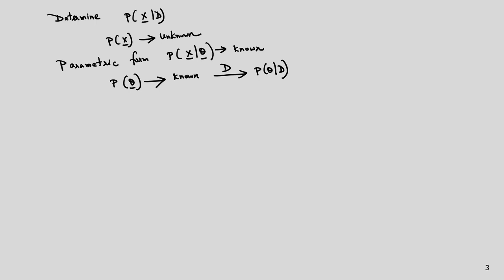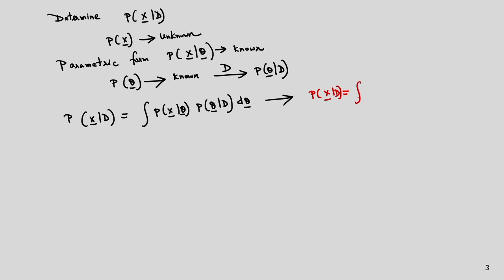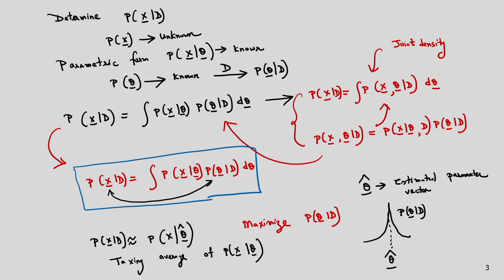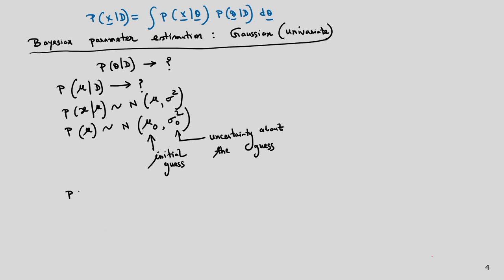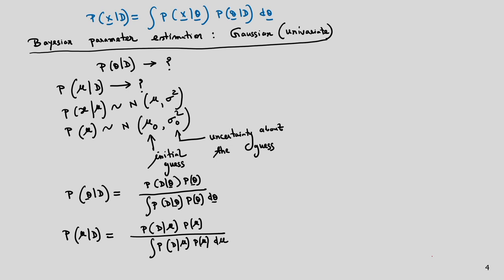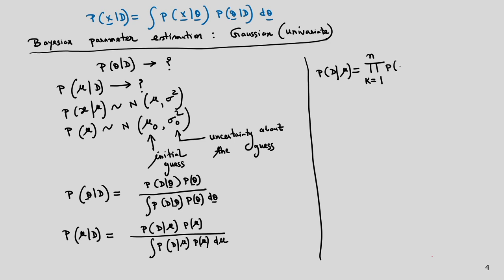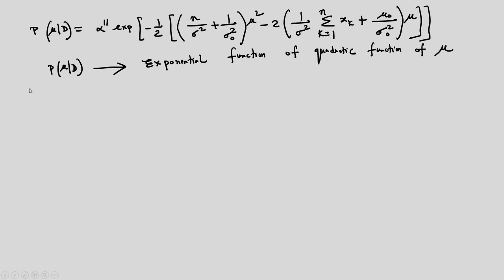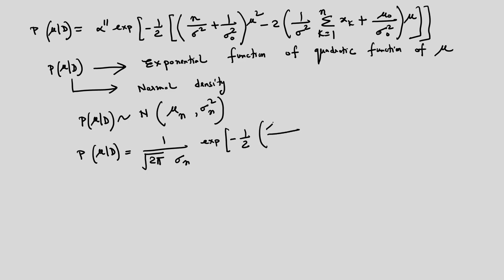Lec 12: Parameter Estimation and Bayesian Estimation